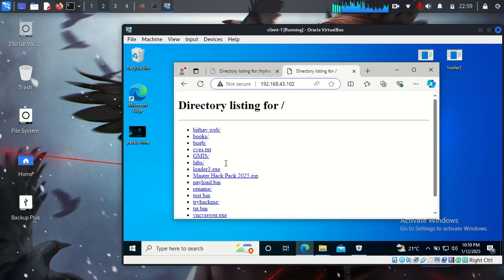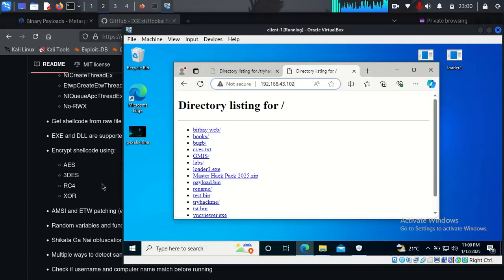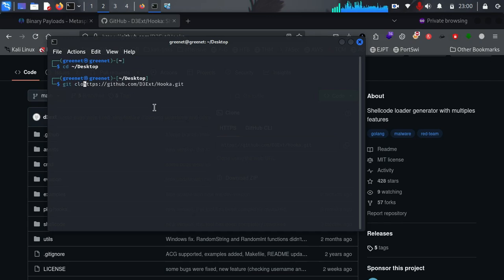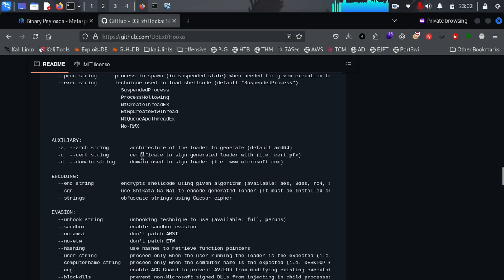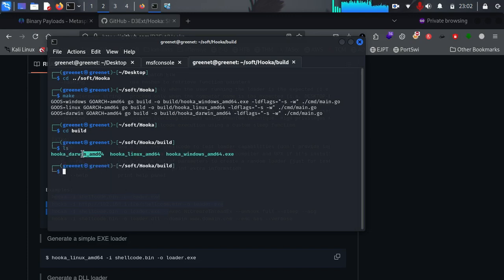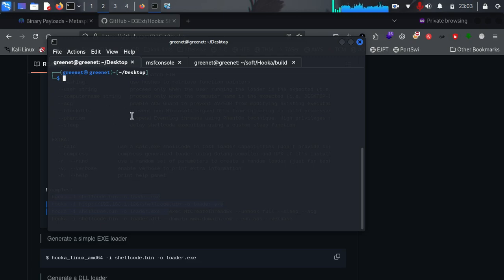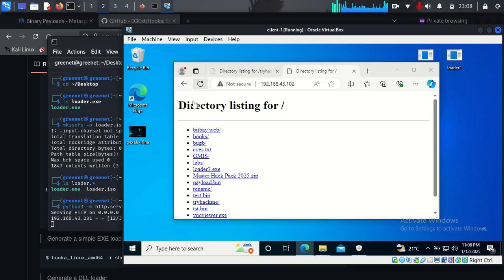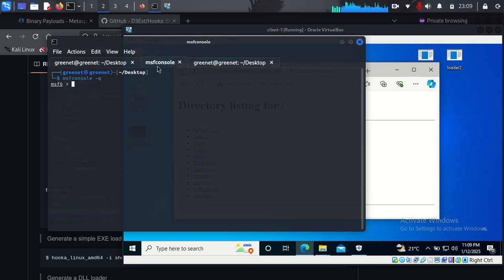Bypass Windows Defender With Hooka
. Socials